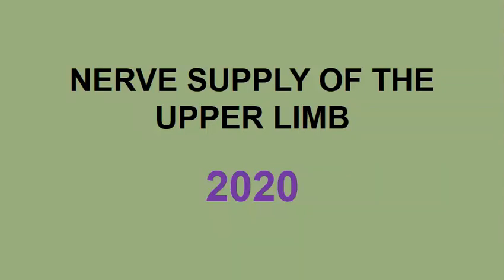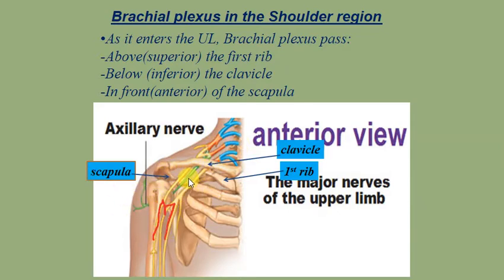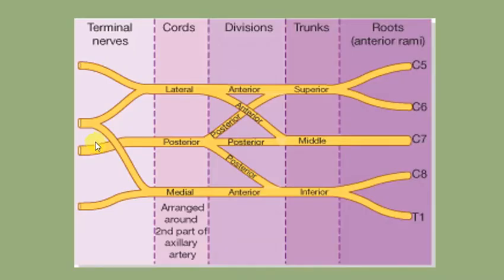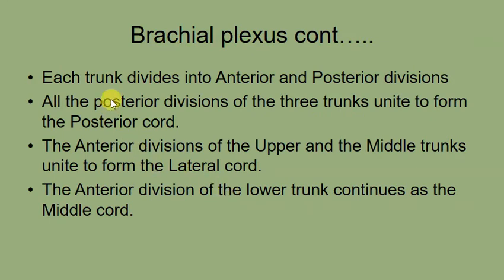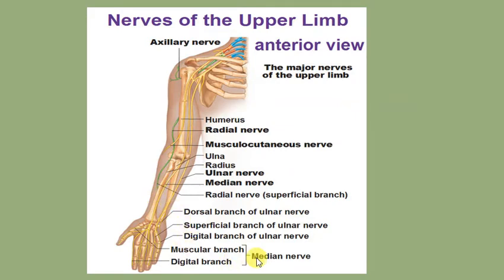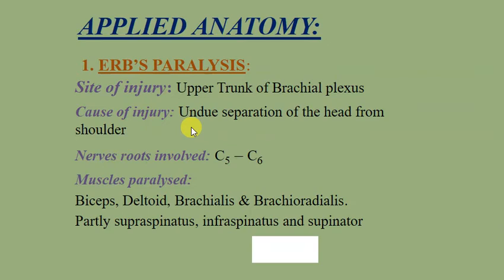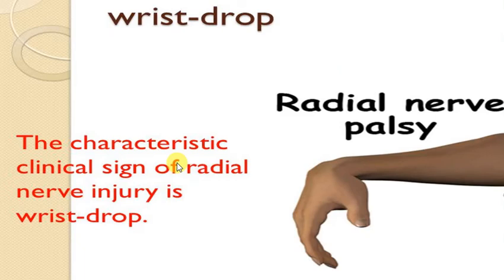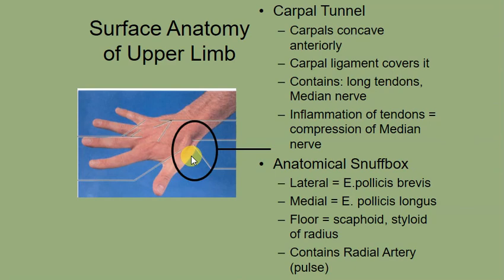Gross anatomy of the upper limb | Nervous system of the upper limb | Muhas.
1. Go to playstore and download Dr. Mlelwa Lectures app using this
2.Go to study notes.